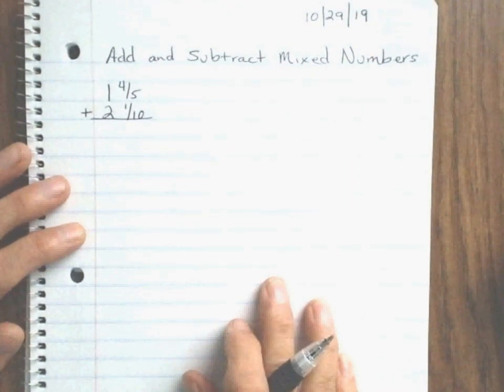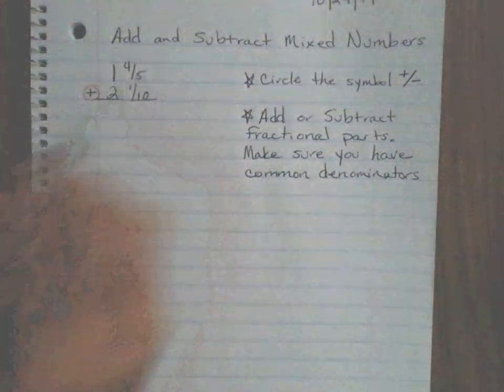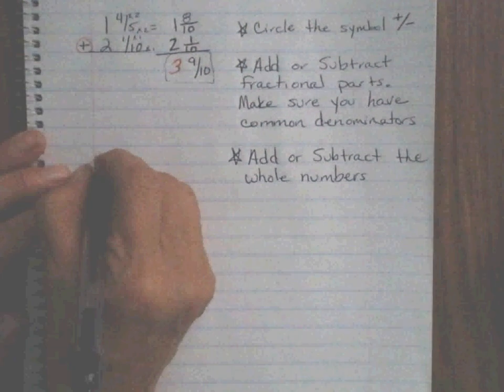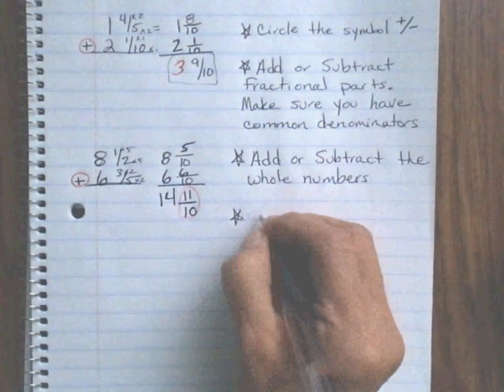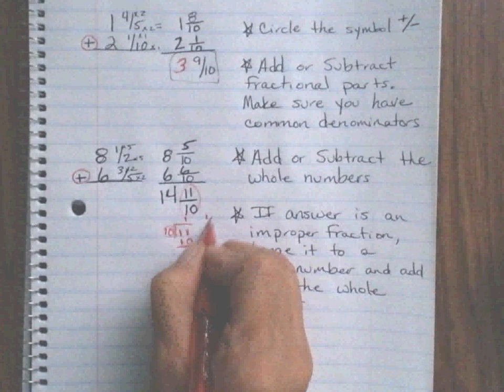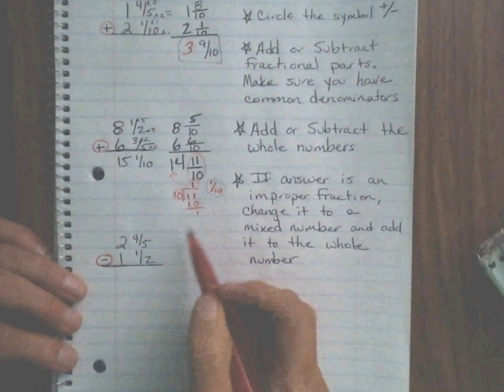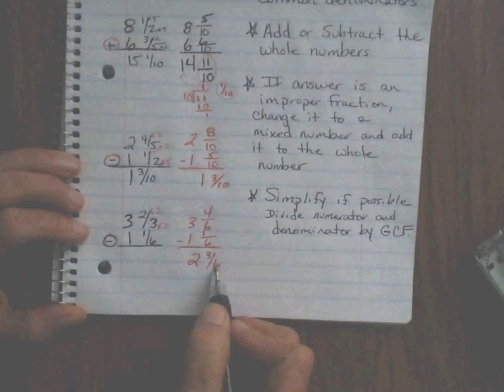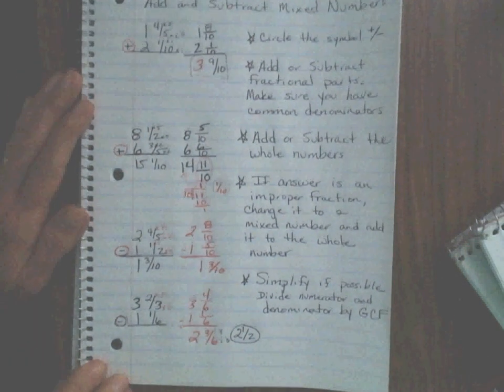Add and Subtract Mixed Numbers